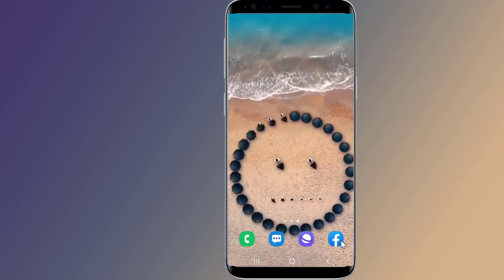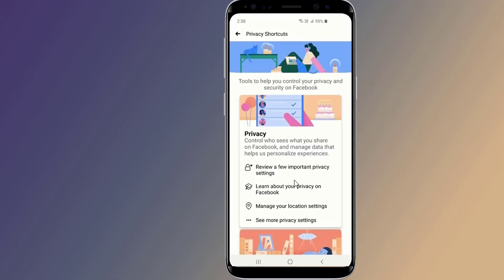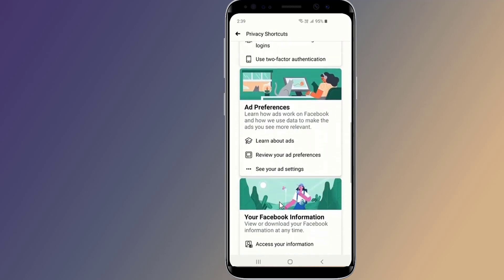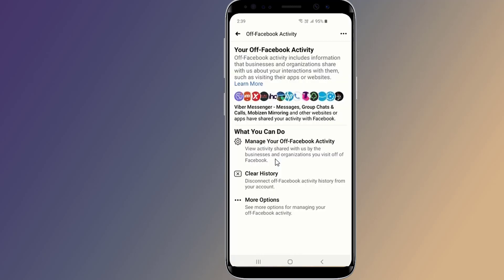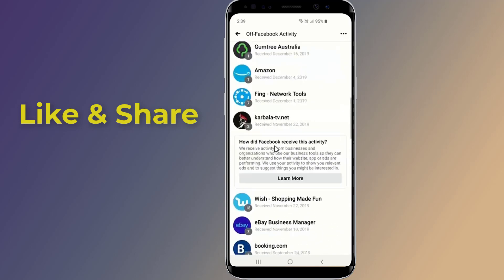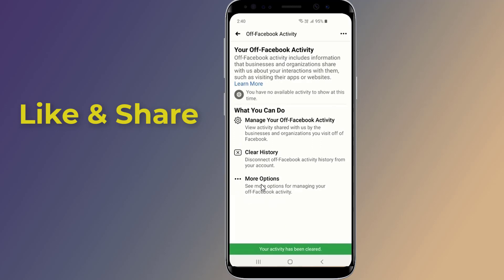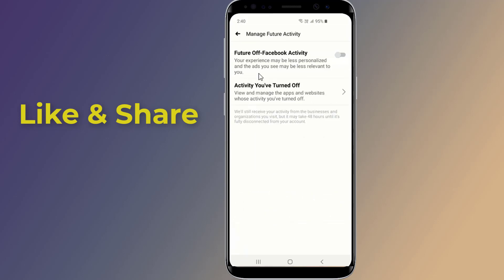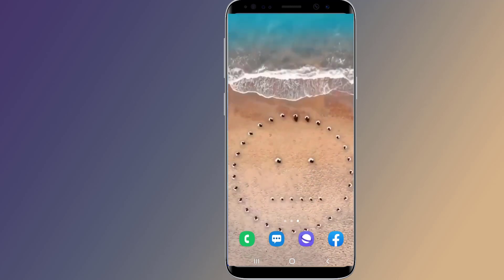How to Stop Your Facebook From SPYING On You!! - Howtosolveit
How to Stop Your Facebook From SPYING On You.
Do you know that Facebook can track your online activity even if you aren't signed into Facebook. Yes, that’s right Facebook can track the websites you visit, the products you purchase, and the videos you watch, even if you're not directly interacting with Facebook. This data is collected through tracking technologies such as cookies and pixels, which are placed on third-party websites by Facebook or its partners. In this video I will show you How Facebook Tracks You When You're Not On Facebook and how to Stop it From SPYING On You. By following these steps, you can take back control of your personal data and stop Facebook from spying on you.